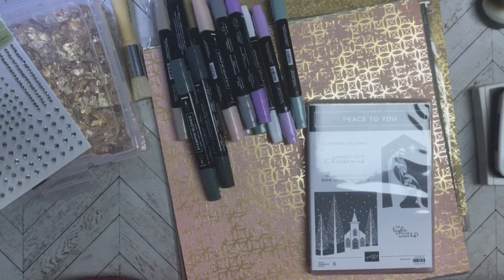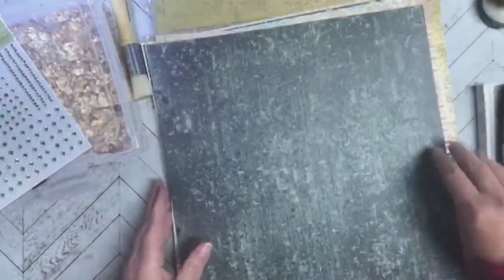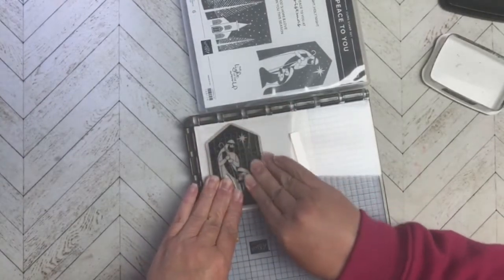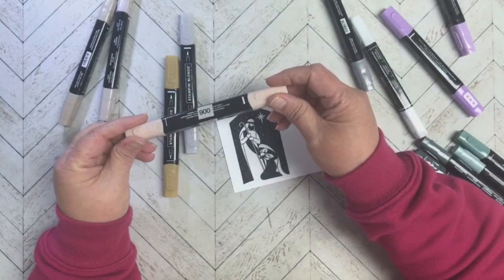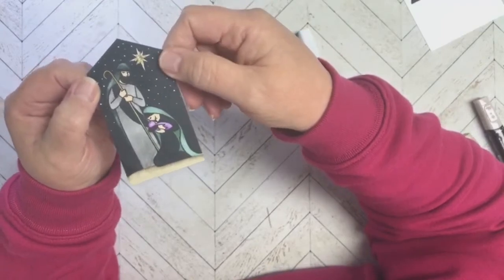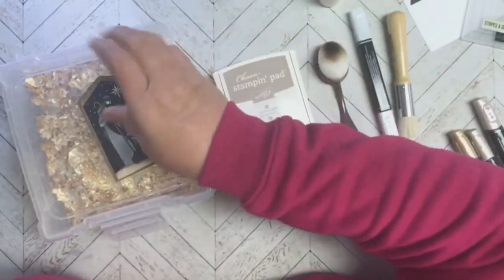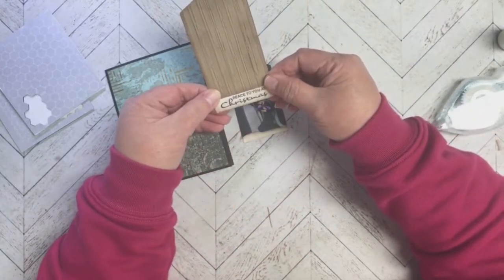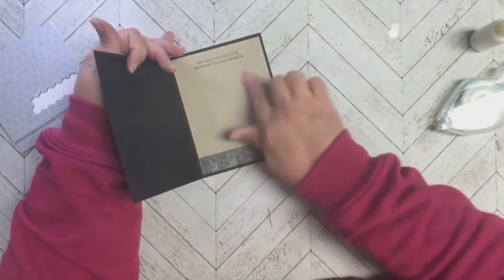Peace to You Texture Chic Christmas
Today's card came together beautifully with the products that I chose. I did end up using a die from the retired Stocking Dies that was bundled with the Sweet Little Stockings photopolymer stamps. Hopefully, many of you already own this bundle and if not hopefully you have a similar die that you can use. I hate to use retired products but sometimes it works so well with the design that I can't help myself.

My Blog post for this project has been updated and can be found

Shop My Stampin' Up! Store